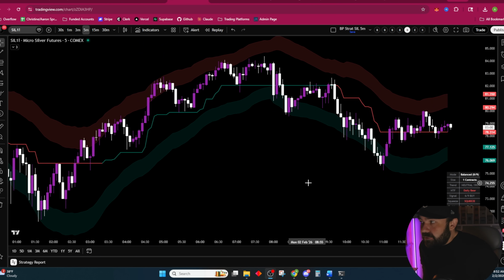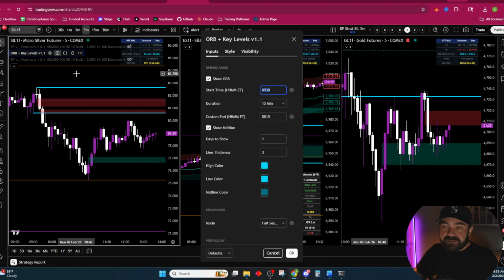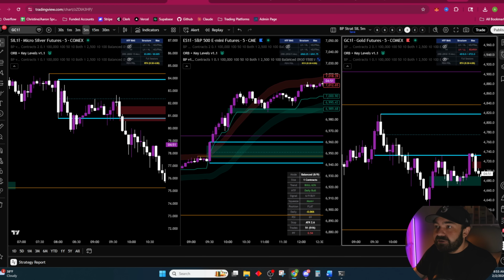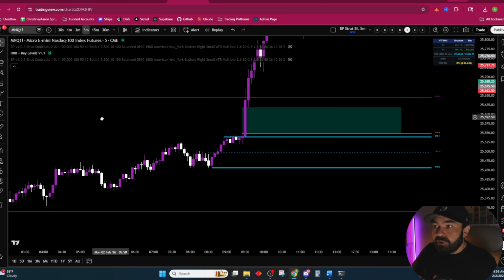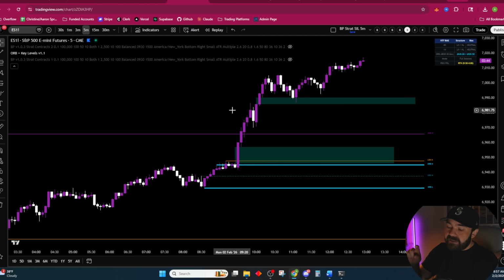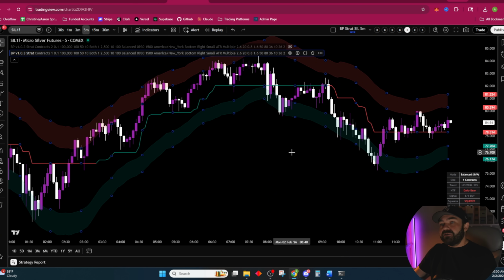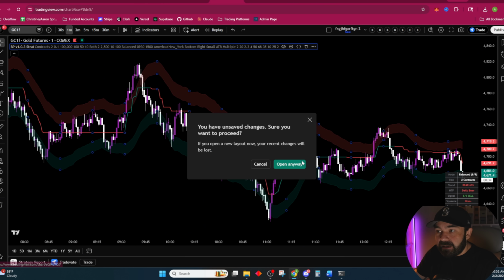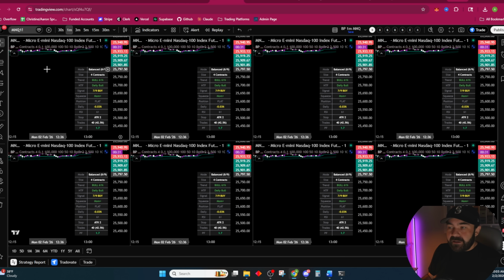Your TradingView Alerts Are Broken (Here's Why and How to Fix)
If you use TradingView automation and your alerts fire at the wrong times or with wrong settings, this is why. TradingView saves indicator/strategy settings per PANEL, not per ticker. This video shows the mistake and how to fix it using separate layouts.

This is a critical technical tutorial about a TradingView behavior that breaks automation for most traders. If you use webhooks with Ghost, other trading bots, or any alert-based automation and notice your alerts firing incorrectly, this is almost certainly the cause.

THE PROBLEM:
TradingView saves indicator and strategy settings to the PANEL you're viewing, not to individual tickers. When you set up an indicator on Silver with specific settings, then switch to ES in the same panel and change those settings, TradingView overwrites your Silver settings with the new ES settings. Your Silver alerts now fire using ES settings, causing wrong entries, exits, and failed automation.

Example: You set Silver for 8:00-8:15 opening range (15-minute), create alert, then switch to ES in same panel and set 9:30-9:35 opening range (5-minute). Your Silver alert now fires based on 9:30-9:35 settings because TradingView saved the most recent settings to that panel. All previous alerts in that panel now use the new settings.

THE FIX (TWO OPTIONS):

Option 1 - Separate Layouts (Recommended):
1. Set up your indicator/strategy on Silver with optimized settings
2. Create alert and save it
3. Click "Layouts" dropdown → "Create New" → Name it (e.g., "Silver Strategy")
4. Switch to ES ticker
5. Add indicator/strategy fresh, optimize settings for ES
6. Create alert
7. Click "Layouts" → "Create New" → Name it "ES Strategy"
8. Repeat for each ticker you automate

This creates separate server-side snapshots per ticker. Each layout maintains its own settings independently. Your alerts fire correctly because each ticker has isolated settings.

Option 2 - Multi-Panel Single Layout:
1. Use 3-panel or 4-panel layout view
2. Panel 1: Silver with specific settings
3. Panel 2: ES with different settings
4. Panel 3: GC with different settings
5. Add indicator separately to each panel
6. Create alerts from each panel individually

This keeps all tickers visible but requires adding the indicator multiple times (once per panel). Settings remain isolated per panel.

WHY THIS HAPPENS:
TradingView's cloud server saves indicator configurations to panel snapshots, not ticker symbols. When you change settings in a panel, it updates the server snapshot for that panel. All alerts created from that panel reference the same snapshot. Changing settings later overwrites previous configurations for ALL alerts in that panel.

REAL RESULTS SHOWN IN VIDEO:
- Silver strategy: 72.22% win rate, 3.118 profit factor, $17,000 over 90 days (72 trades)
- Silver 30-day: 79% win rate, 5.0 profit factor (19 trades)
- Gold 30-day: 47% win rate, 5.1 profit factor, $30,000 (15 trades, drawdown $3,855)
- Gold 7-day: 55% win rate, 6.6 profit factor (9 trades during gold's volatile run)
- MNQ 30-day: Good profit factor, $3,000 profit, minimal drawdown
- MNQ 7-day: 70% win rate, 6.0 profit factor (10 trades, $2,300)

These results require proper layout isolation. Without separate layouts, these strategies fire with wrong settings and fail.

CRITICAL FOR AUTOMATION USERS:
If you use Ghost, other trading bots, or webhook-based automation, this setup is mandatory. Single-panel indicator hopping breaks automation completely. You must isolate settings per ticker using separate layouts or multi-panel approach. This is not optional for reliable automated trading.

This is a TradingView limitation/design choice, not a bug. Understanding this behavior is essential for anyone using indicators or strategies with automation. Most traders don't know this and wonder why their alerts fire incorrectly.

Bottom line: One indicator/strategy with different settings per ticker requires separate layouts OR separate panels. Changing settings in the same panel for different tickers overwrites all previous alerts in that panel. Fix this immediately if you automate.